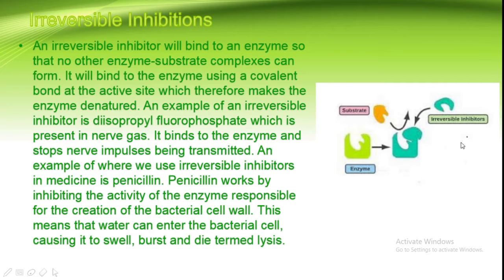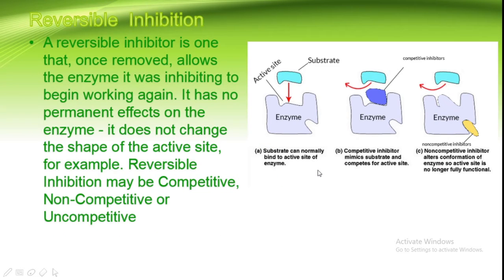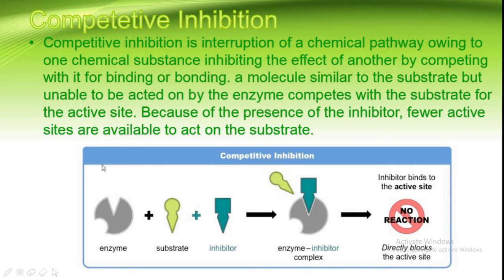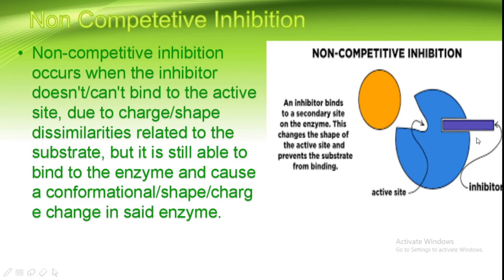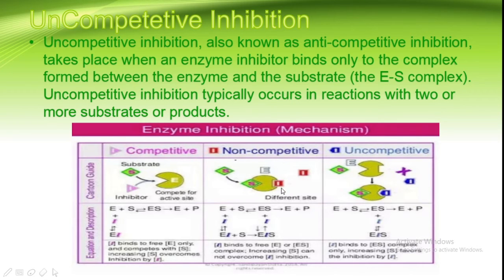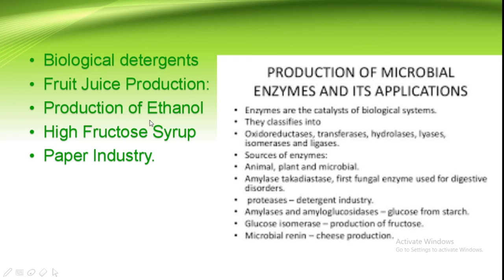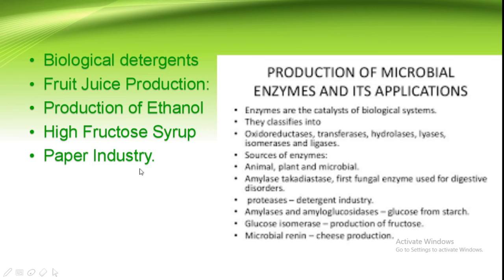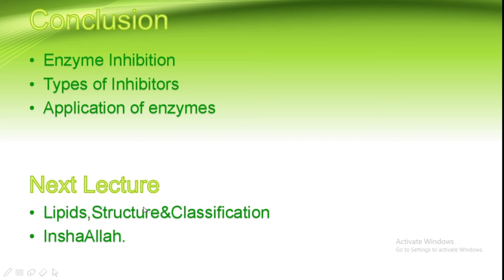2nd year.Chemistry lecture #5